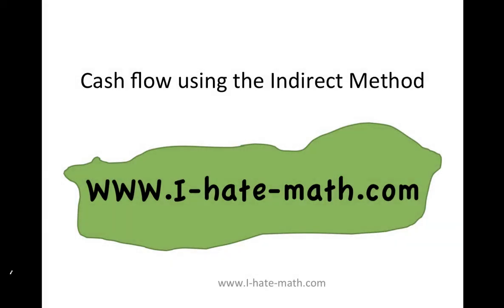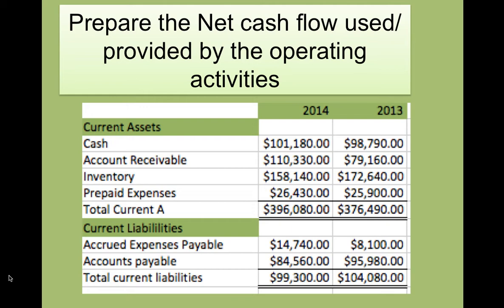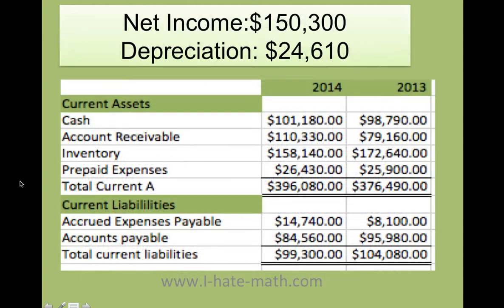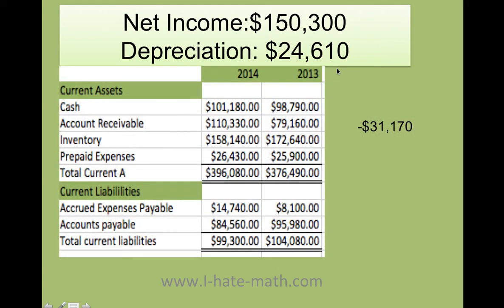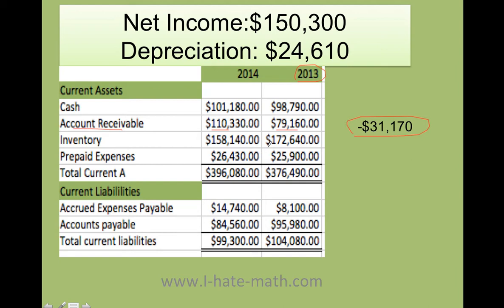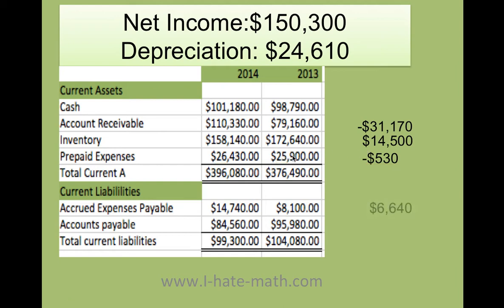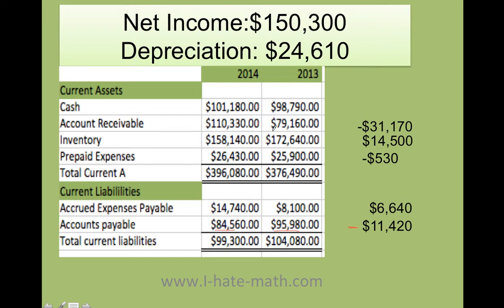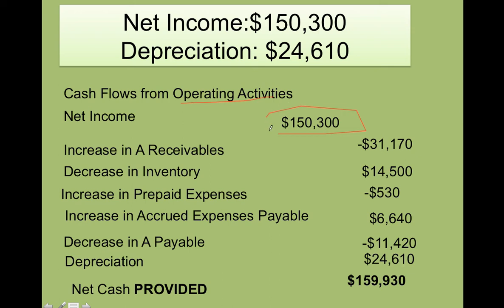How to find Operating Activities Cash Flow Example Super Easy :)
HI Guys,

This video will show you how to find the cash flow with the operating activities using the indirect method.

Have fun

02:02 -
02:31 -
03:10 -
04:00 - Don't forget to watch our other videos at